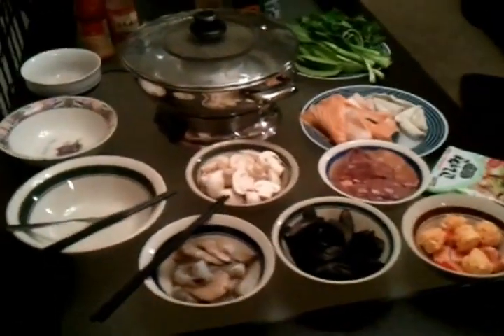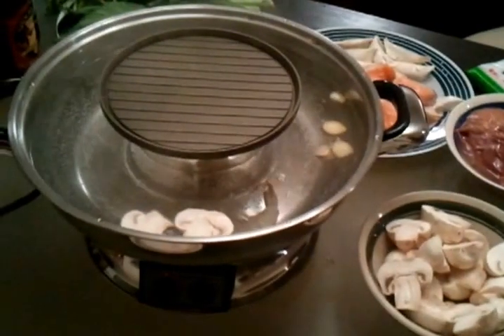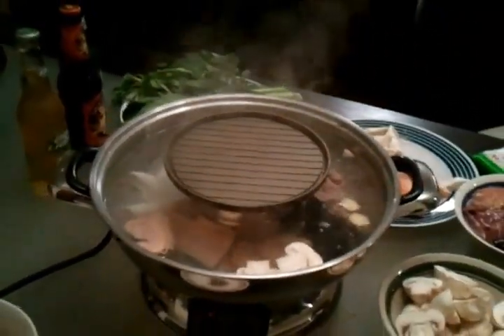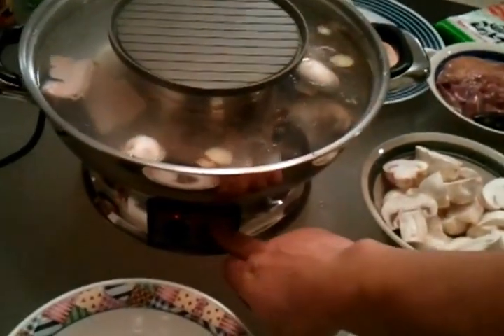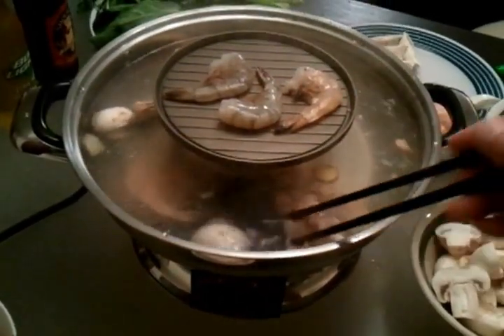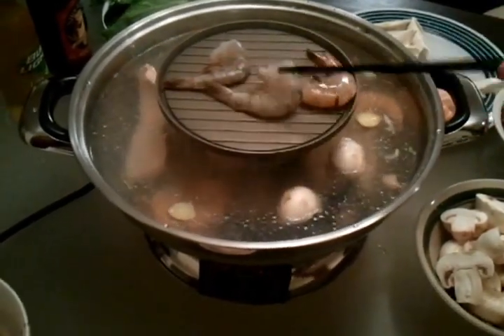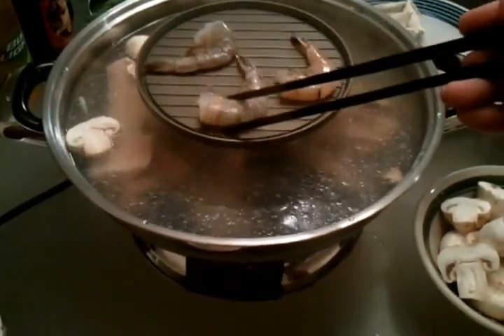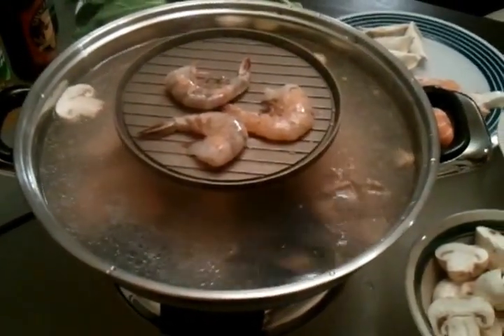IKEDA Electric Hot Pot With BBQ Grill Review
Today I review the IKEDA electric hot pot.

Video review of the City Star/IKEDA electric hot pot with BBQ grill used to cook meats, vegetables and everything imaginable.  It's perfect for a cold winter or whenever you are in the mood for hotpot.